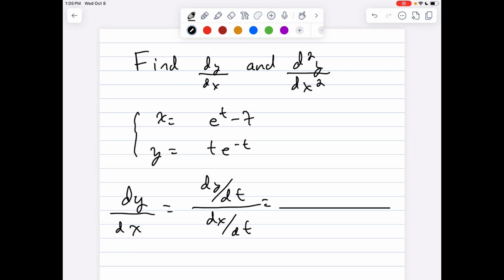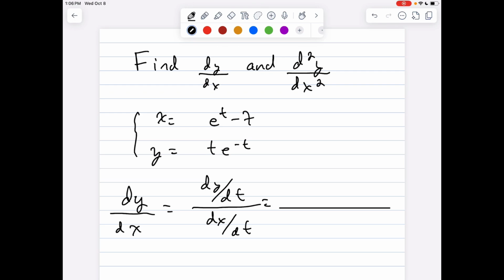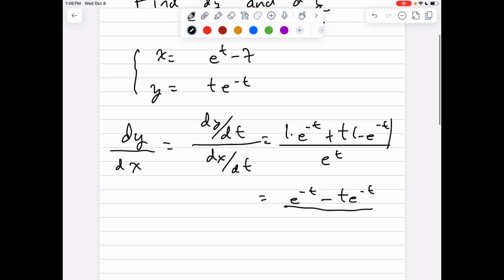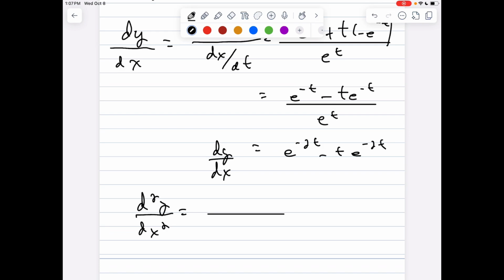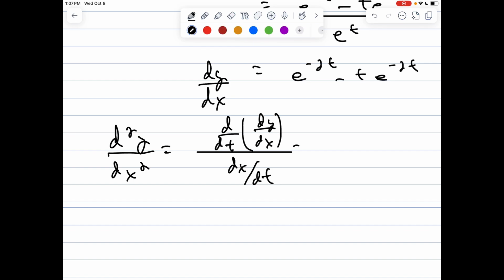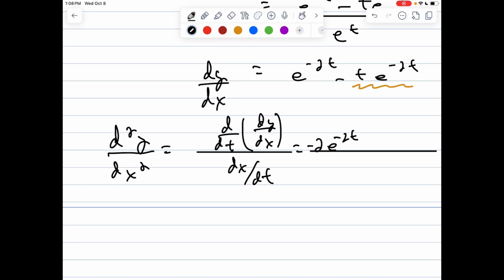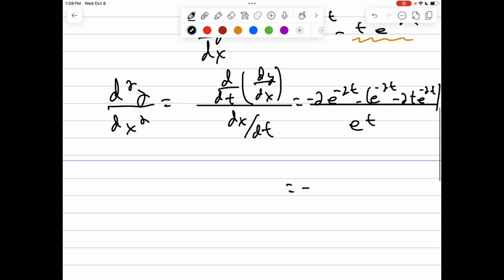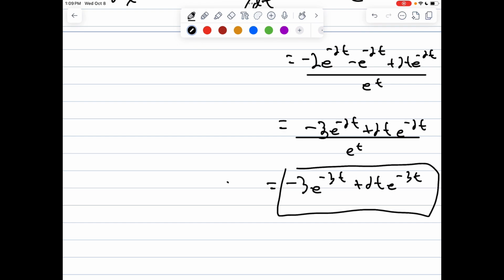Finding derivatives using parametric equations (Calculus 2)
We go over finding dy/dx and d^2y/dx^2using parametric equations.